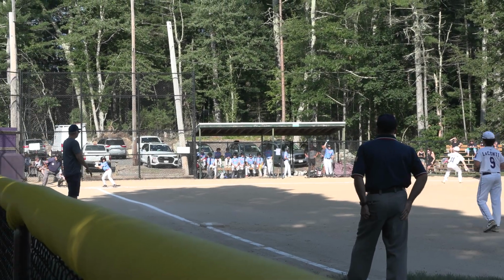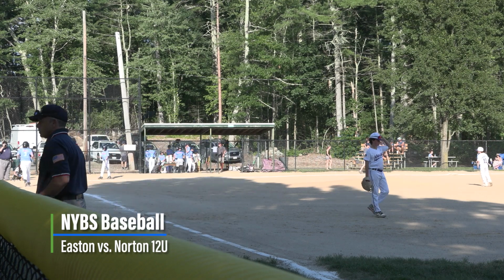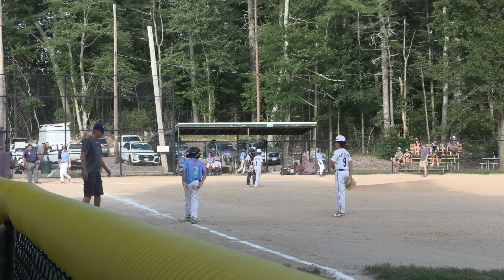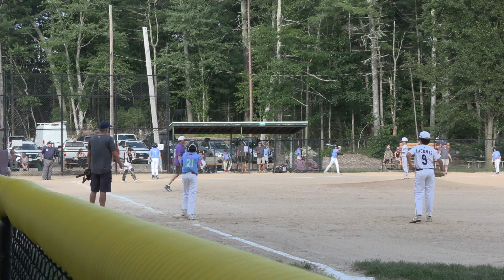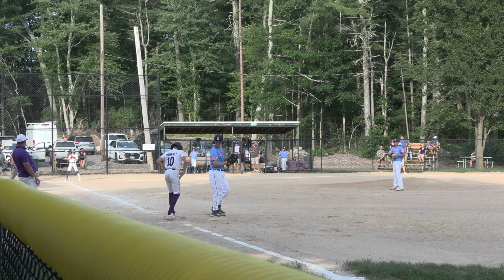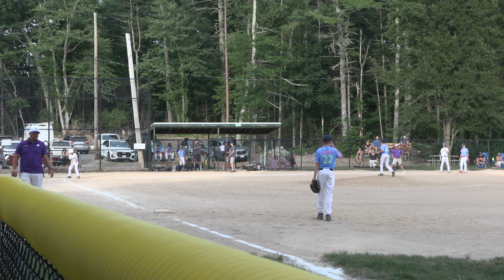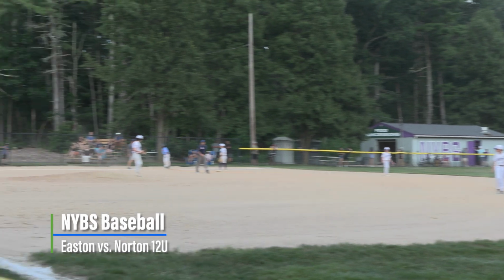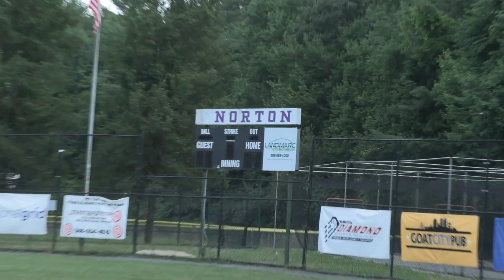Easton vs. Norton 12U NYBS Baseball 07/09/2024